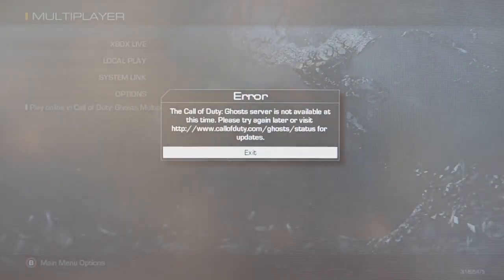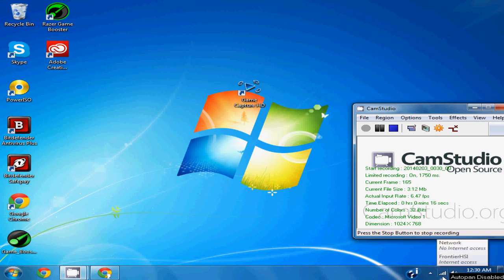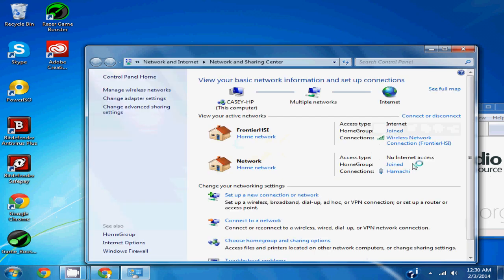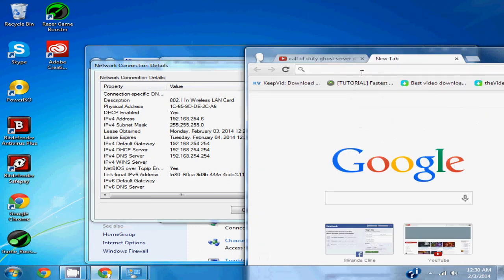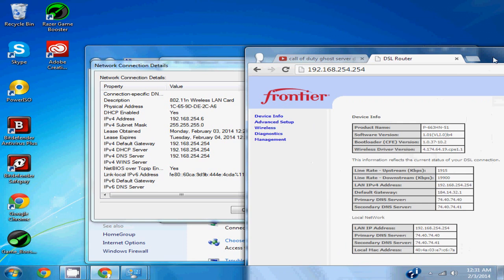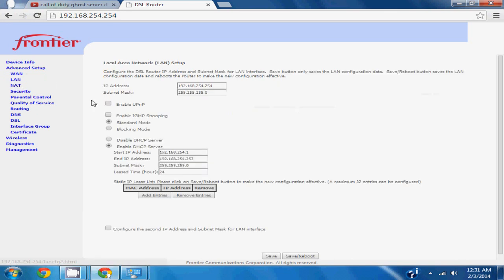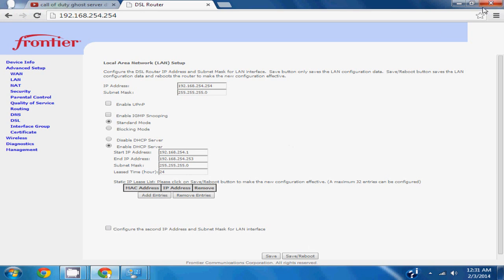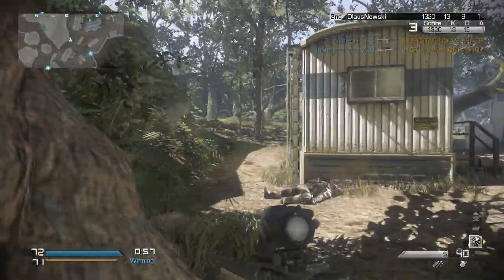Xbox One - Call of Duty Ghost server not available fix!!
Hello guy this is for the people with the Call of Duty Ghost server not available ! I was having this problem an couldn't find much on it so to brief it up.

Step 1 : Find you ip default gateway
Step 2 : go to google and enter it  192.168.###.###
Step 3 : go to Lan
Step 4 : Find UPnP (make sure that (IS  NOT)! enabled
Step 5 : Make sure you save and reboot and enjoy :)